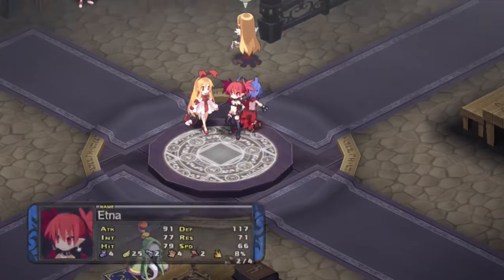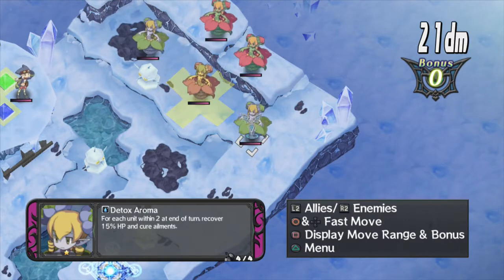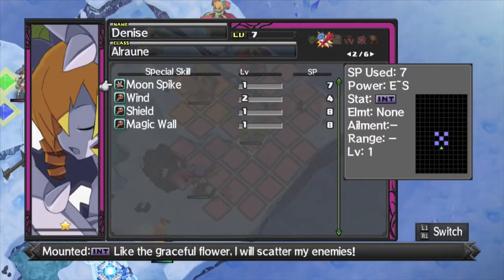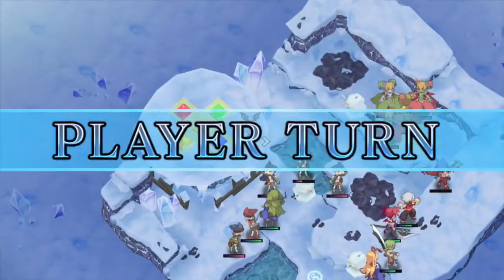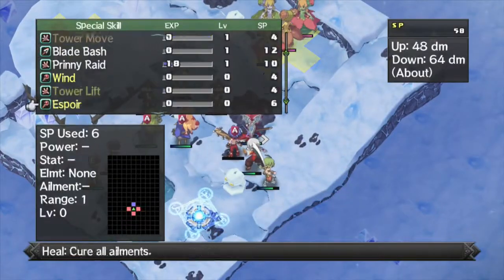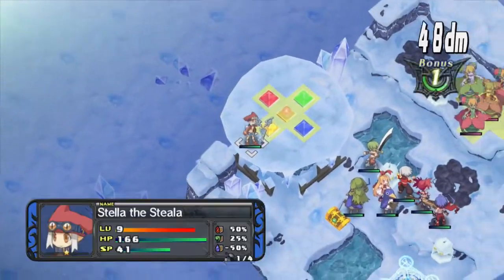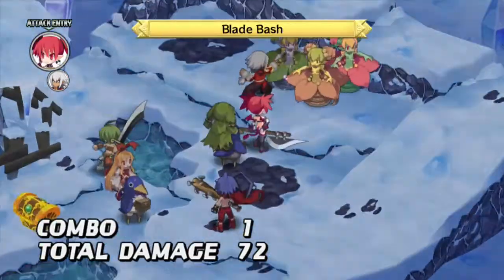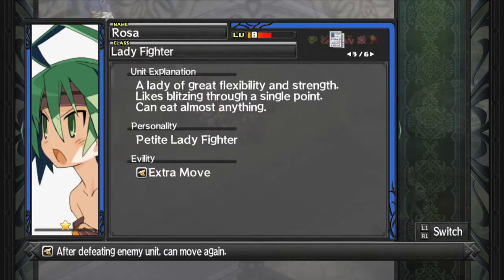Disgaea D2 - Episode 2 Map 5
Filler maps. You know how it is.

Stage: Winter Ridicule

Class unlocked: Alraune (Kill an alraune, first available in Winter Ridicule)

Class tier unlocked: Rogue (Second tier of Thief, unlocked at level 10)

Class demo: Witch (Always available. Tier unlocks at 10/20/40/80/160. Learns elemental magic according to their forte.)